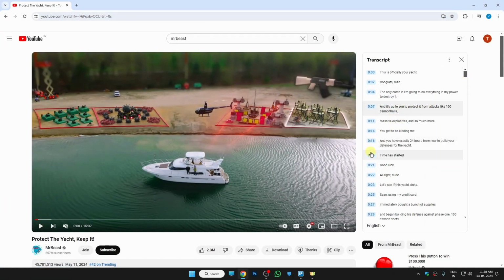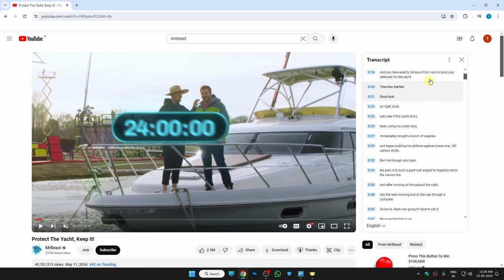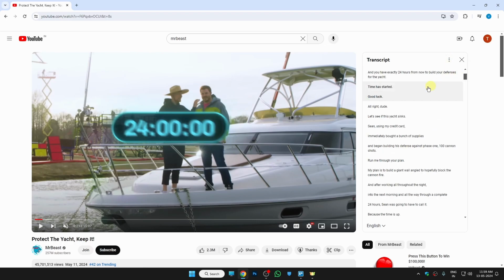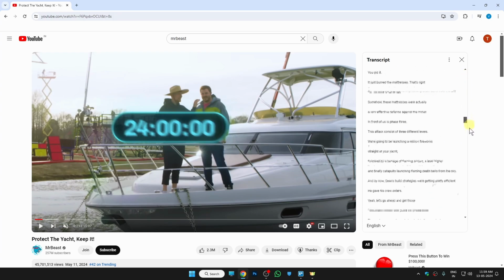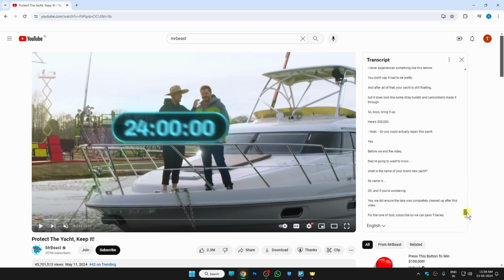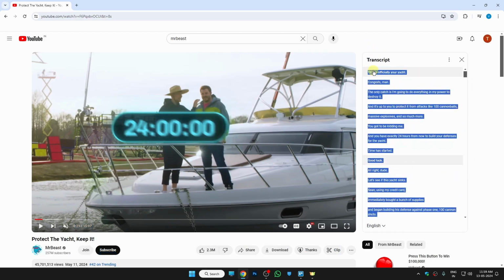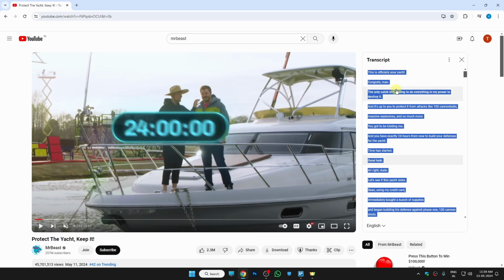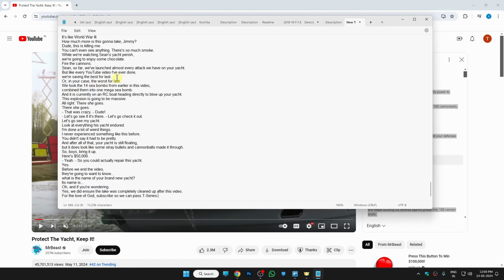how to download transcript from youtube video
In this Youtube transcript tutorial you will learn how to get transcript from youtube video and also there is lot of confusion regarding how to see the transcript of a youtube video or you can say lot of people don't know about how to copy transcript from youtube video also in this 2 minute video you will learn the tricks of quickly how to get the transcript of a youtube video. this is an tutorial where you will get all knowledge of how to get the written transcript of a youtube video so watch this video till end to know how to download youtube transcripts with or without timestamps in 2024, Many peoples have concern about how to get a full transcript of a youtube video.